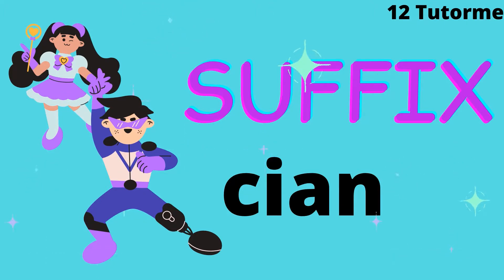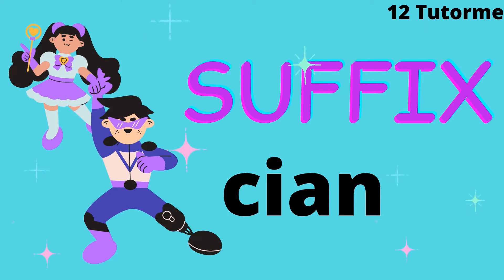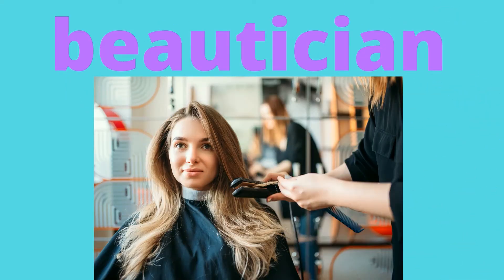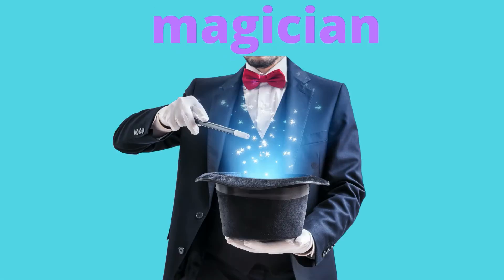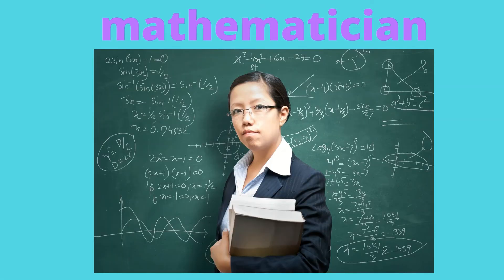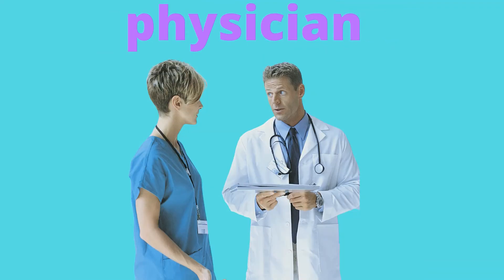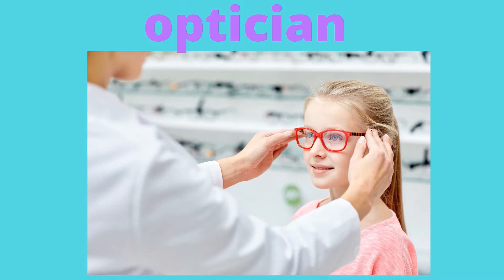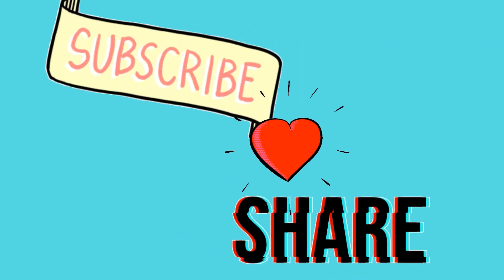Vocabulary for Kids I Suffixes in Words I -cian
This video will help you learn about the suffix "cian".